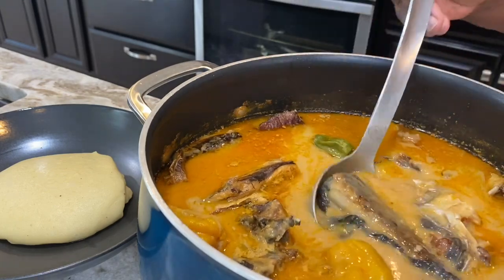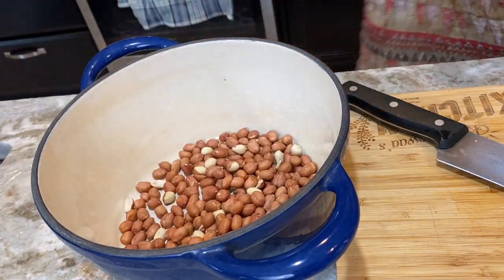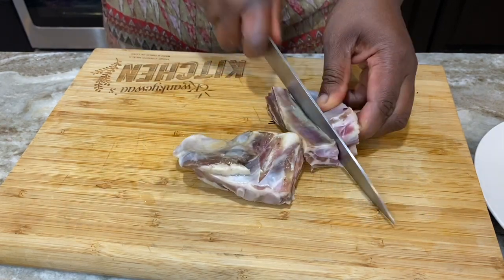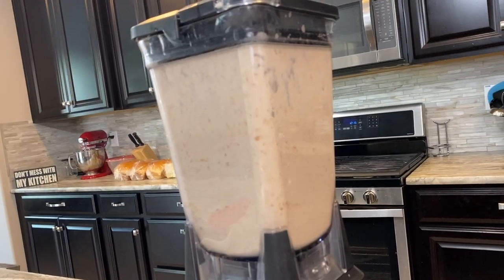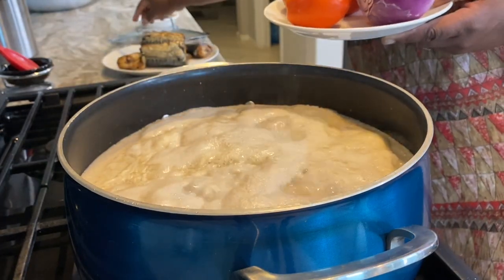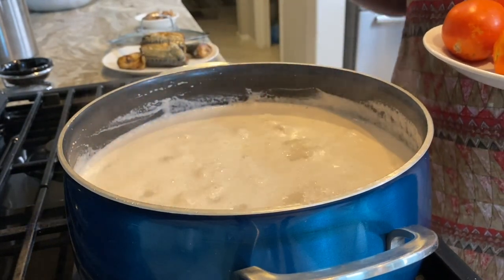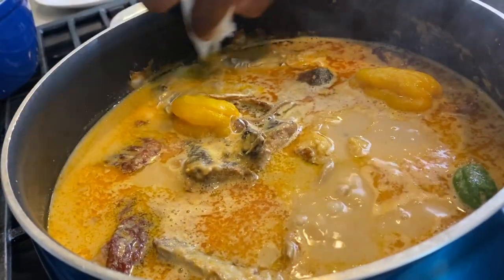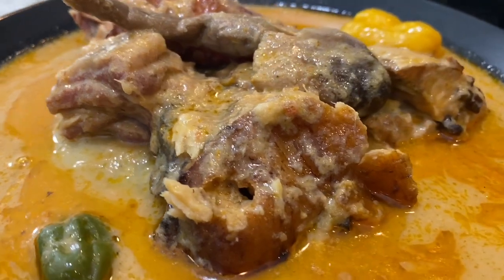The Groundnut Soup Recipe You've Most Likely Never Heard Of. Let's Make Village Style Nkate Nkwan!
This "poor man's" groundnut soup is so simple but just as delicious as any other groundnut or peanut butter soup you've had. My mum tells me it is called Pomposo Nkate Nkwan because some people who settled in our small town(Pomposo), had never seen it and so claim it is only in Pomposo that this kind of soup is made. Any way, over the years, I have come across some people who know this recipe, including a very close friend of my parent's who is a Kwahu lady and says in Kwahu it is called Kwahu Nkrakraa. Have you had this before? How is it called where you are from? If this is entirely new to you, I really hope you give it a try. The simple things in life, trust me; are the very best things.

Ingredients:
1 cup raw groundnut or peanuts
30 g ginger root
0.7 lb adwene (I ended up using half)
0.4 lb toolo beef
 1.9 lb smoked turkey wings
1.2 lb smoked mackerel
0.3 lb mushrooms
1 ½ large onions
2 habanero peppers
4 Plum tomatoes
9 cups water